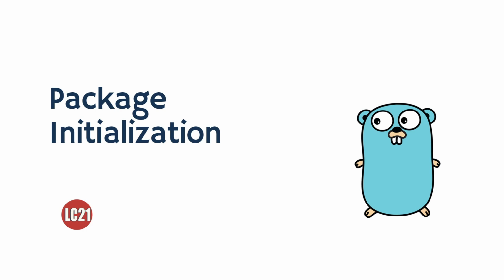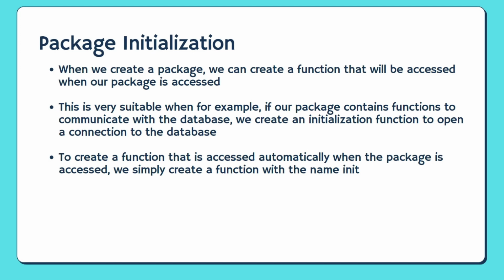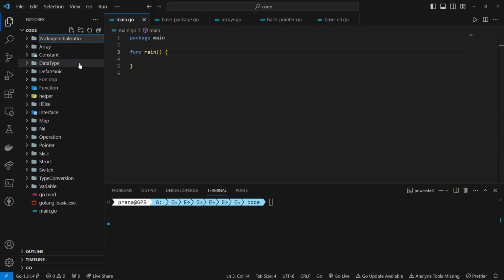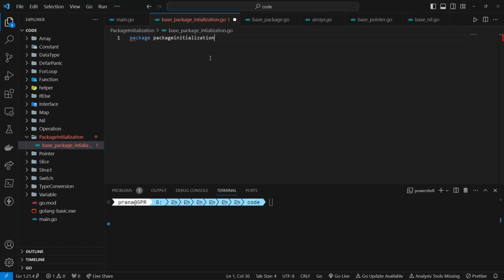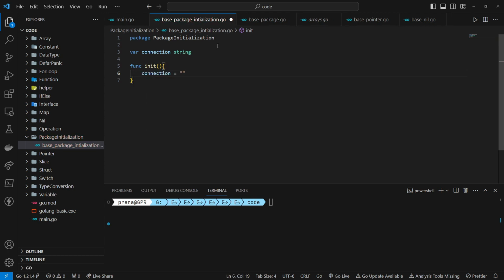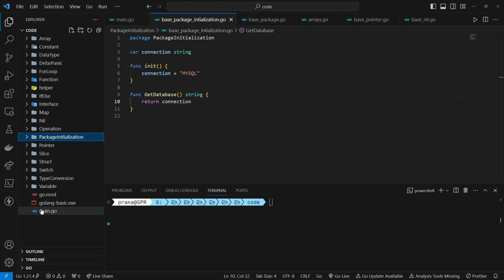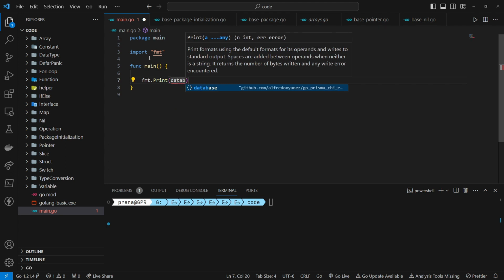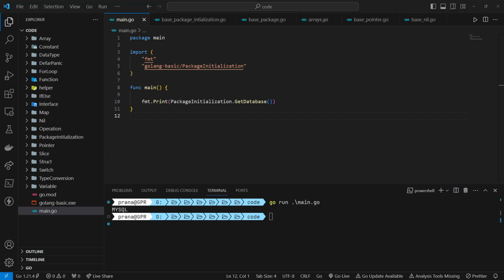Learning Golang Fundamentals - Package Initialization Part 25